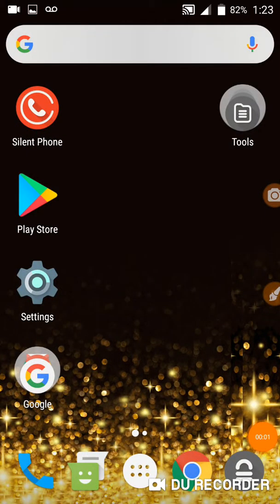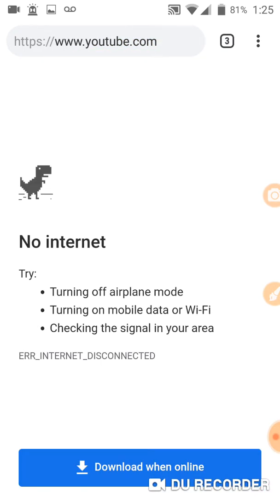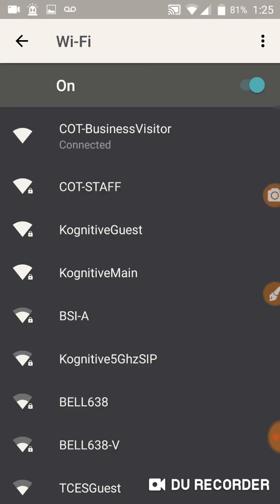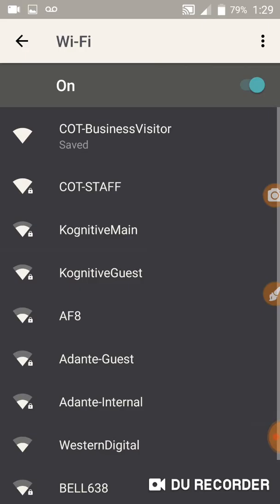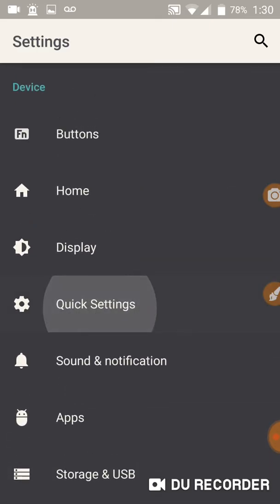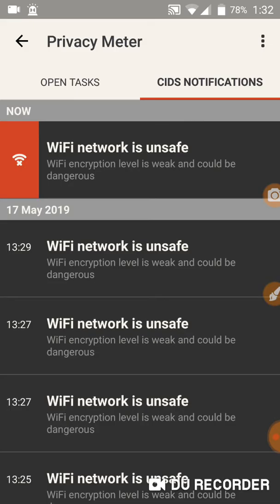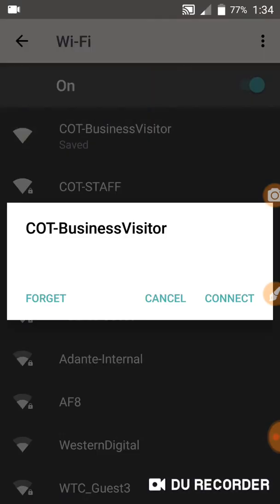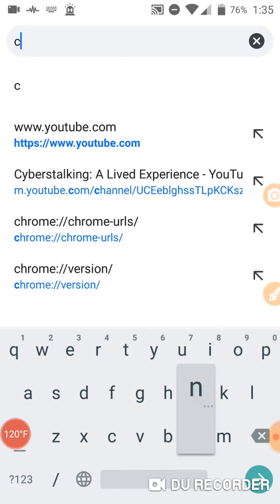1106: Patrick trying to get phone to load web pages + Phone connects then does not connect